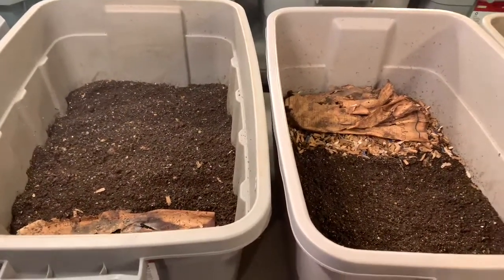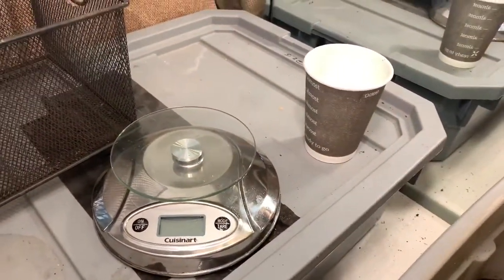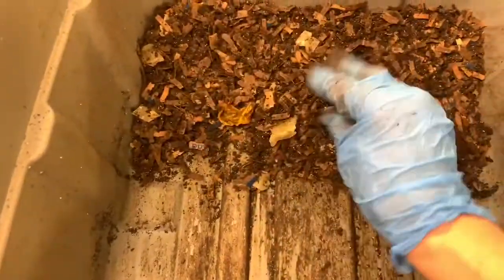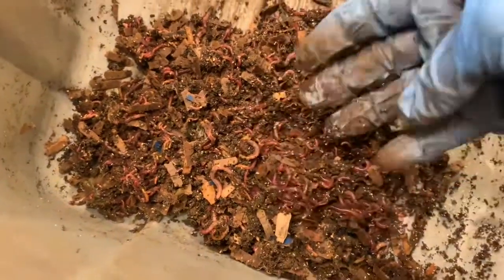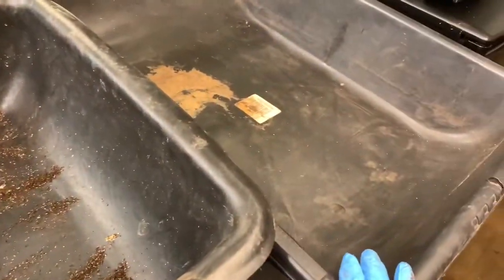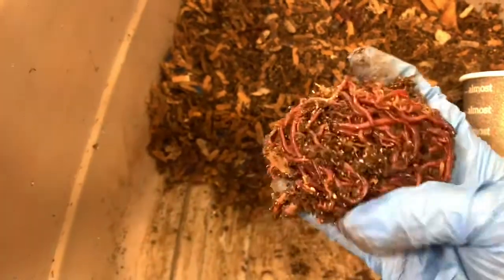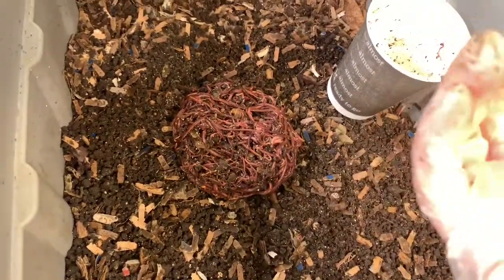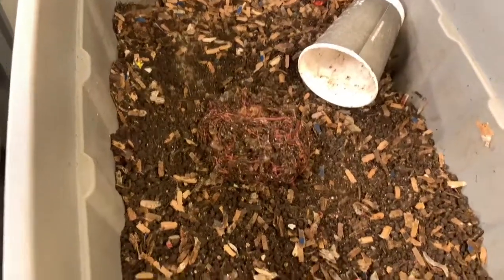The Goldilocks Experiment Finally. Who Had The Highest Density Of Worms?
Correction, the papa bin came in first, followed closely by the baby bin, while momma bin came in third.